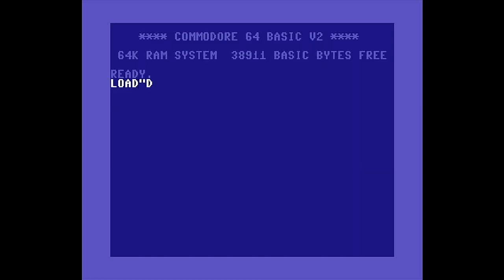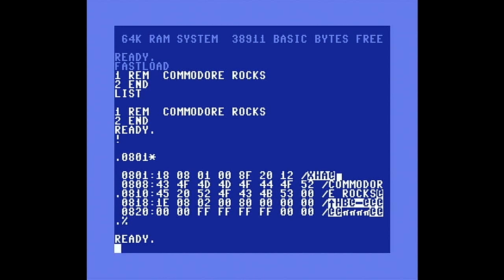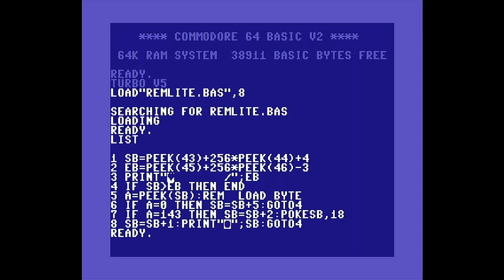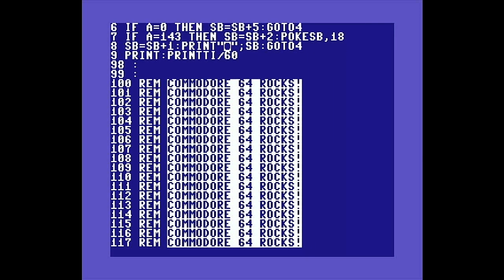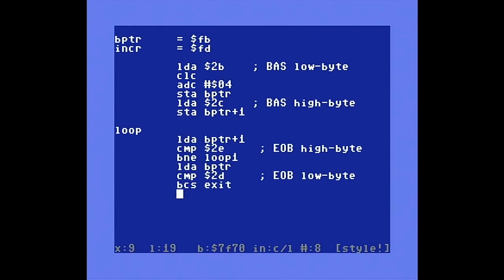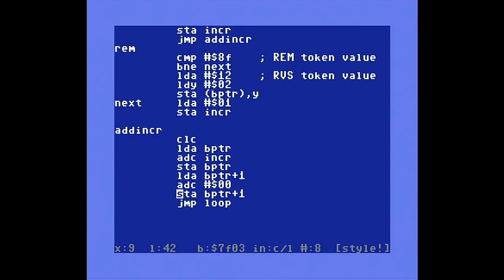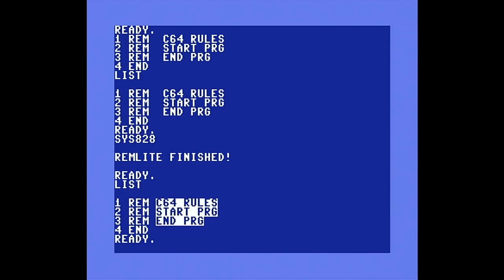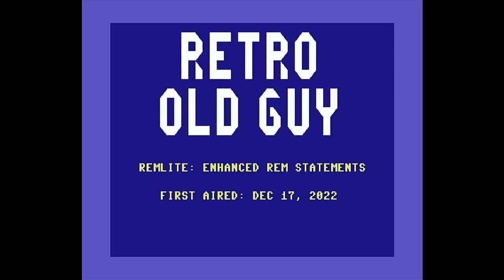Using Commodore BASIC and ML to create a REM enhancer utility for C64, C128 and VIC20 computers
I create both a BASIC and ML program to enhance REM statements in BASIC listings.  Files used in this video can be downloaded

00:00 Title
00:56 Program line format
02:57 BASIC version
06:09 BASIC demo
07:48 ML version
13:59 ML test
14:51 ML full test
15:42 VIC20 & 128
15:55 Bugs
16:54 End